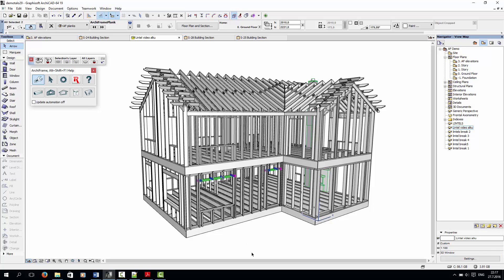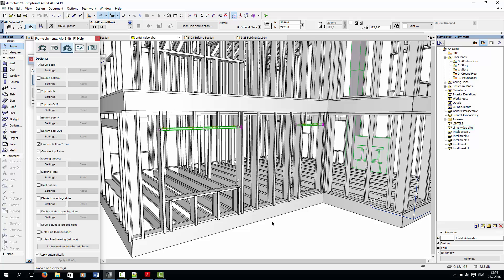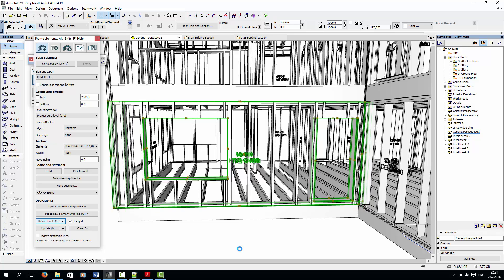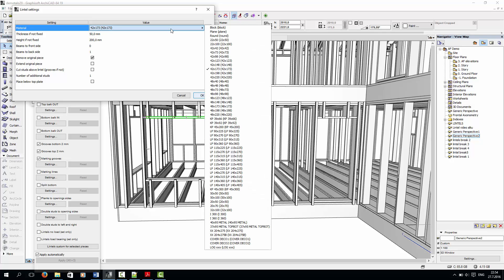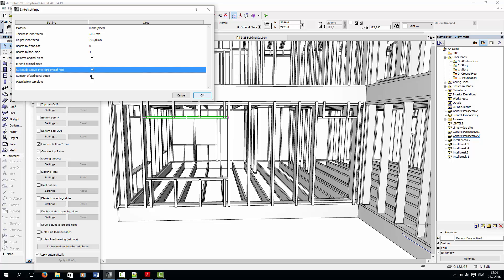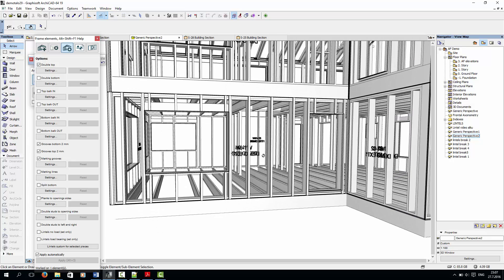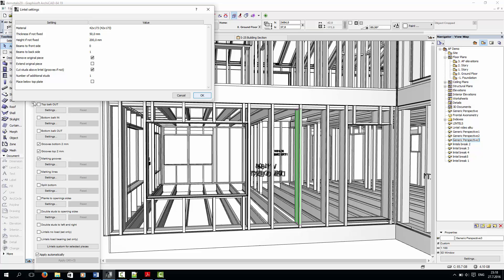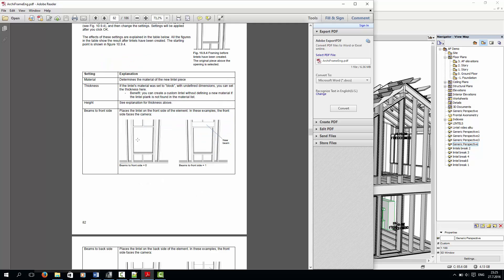7. Adding Lintels above (Window or Door) Openings in ArchiFrame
This video is about adding lintels above door or window openings. The full transcript of the video can be found

Contents

Lintels from an XML file
00:19 - Adding lintels from an XML file
00:49 - Adding a lintel above multiple openings at once (from XML file)
01:30 - Adding a lintel for a wall element before planks have been created (from XML file)
02:04 - Location of lintel settings in the ArchiFrame Elements XML file

Custom lintels
02:20 - Adding custom lintels
04:09 - How the viewing direction affects which side of the wall the lintel is placed on
05:07 - Creating lintels for all the openings in a wall at once
05:54 - More information on lintel settings in the help PDF